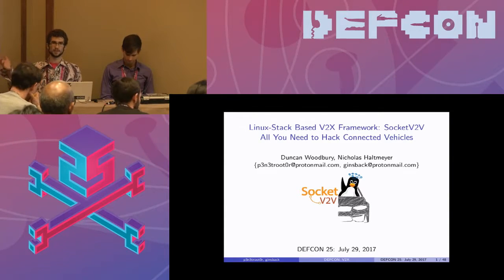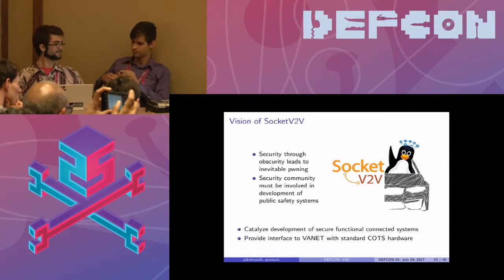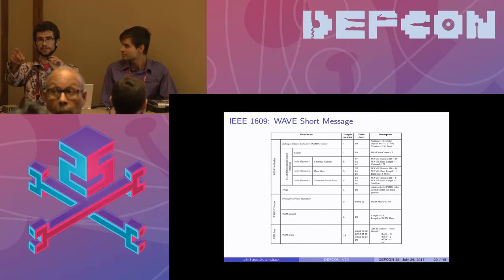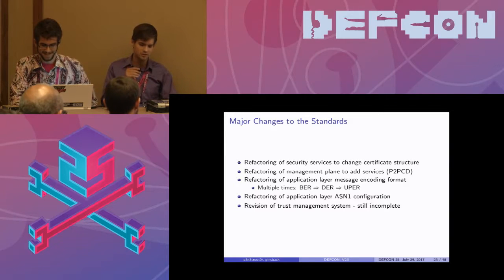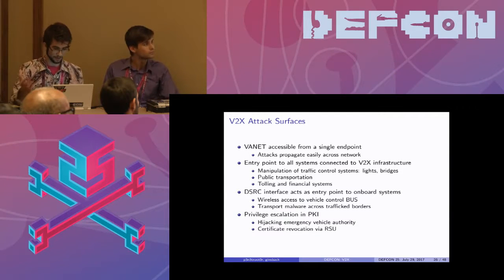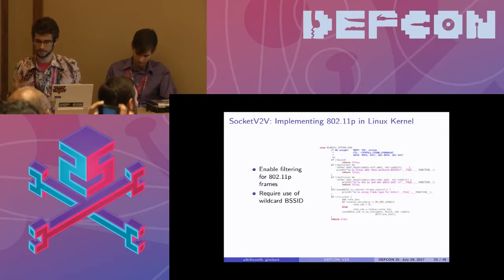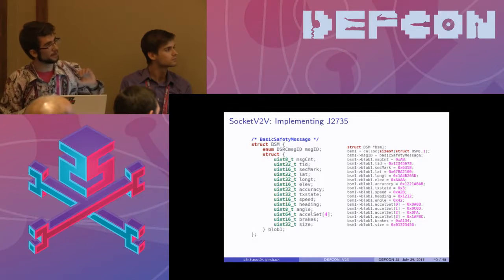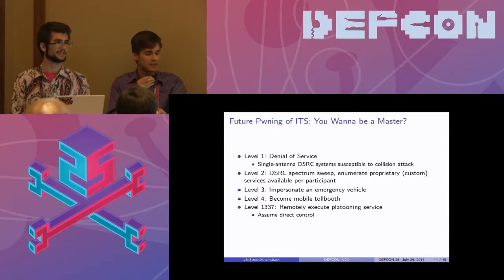DEF CON 25 Car Hacking Village - Woodbury, Haltmeyer - Linux Stack Based V2X Framework